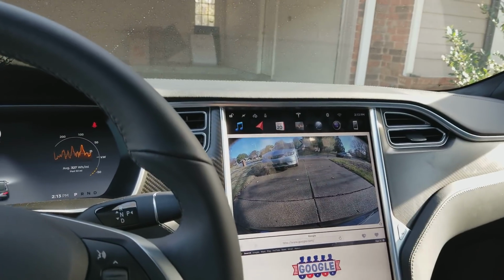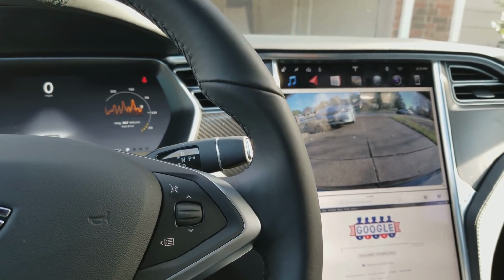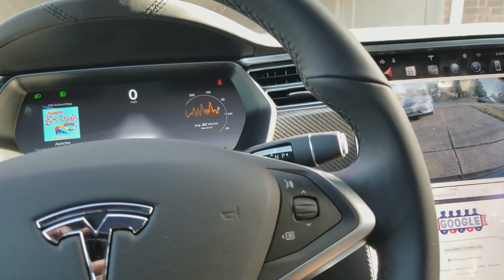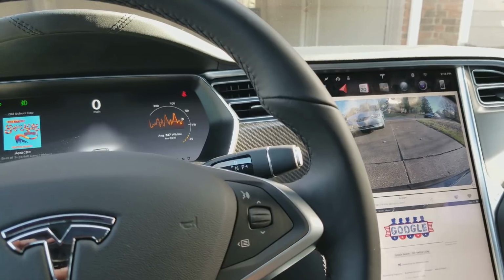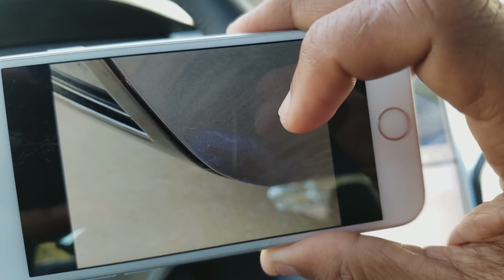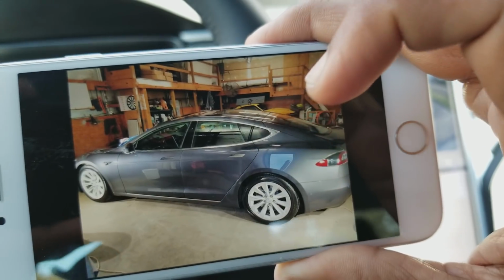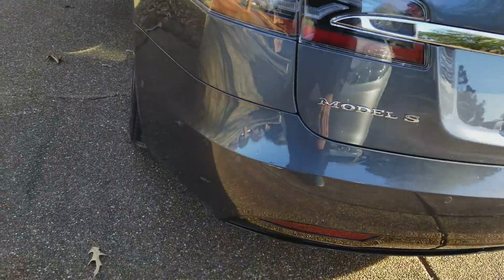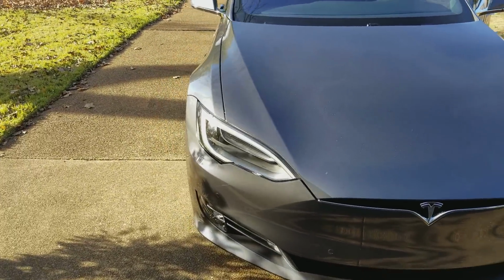Tesla Delivery Day Issues.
Some of the issues I had on delivery day of my model S